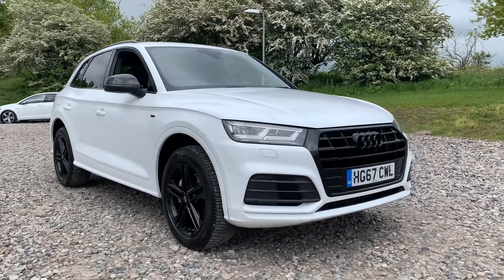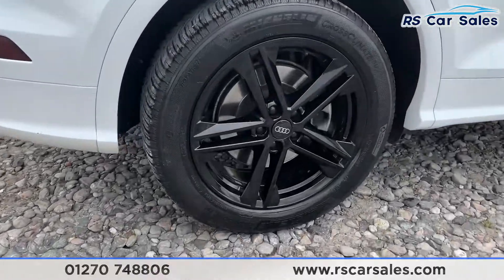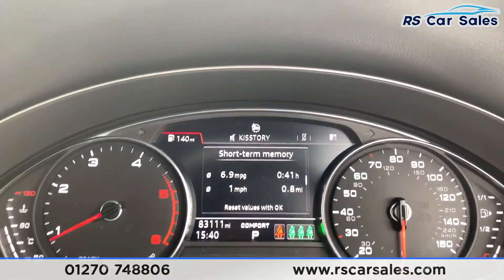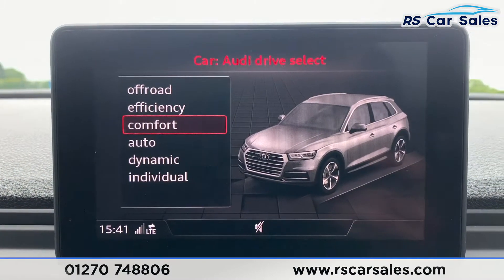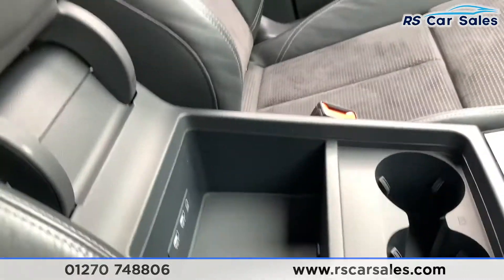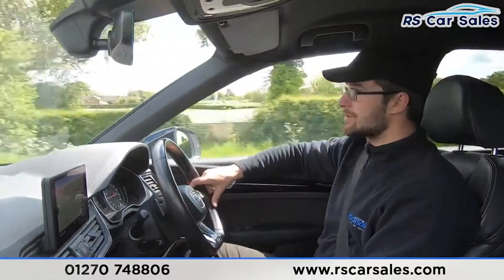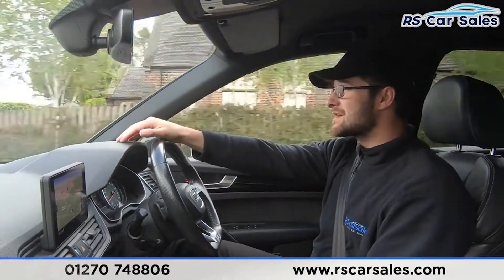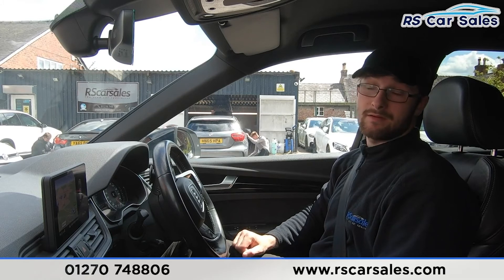AUDI Q5 TDI QUATTRO S LINE 5d 188 BHP | RS Car Sales HG67